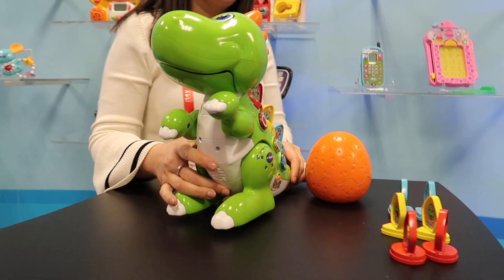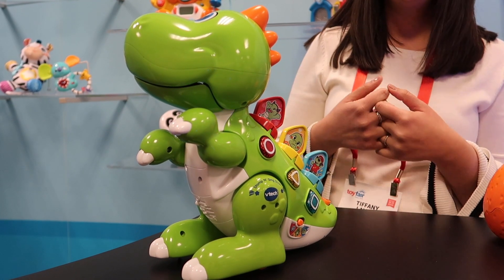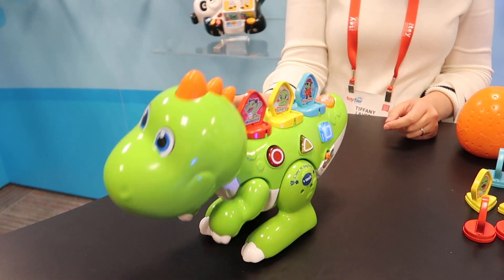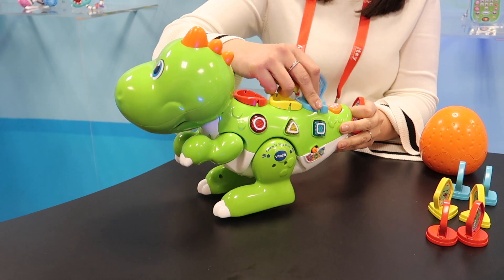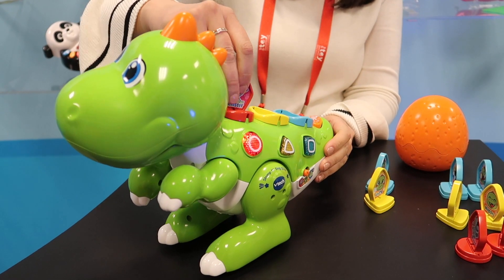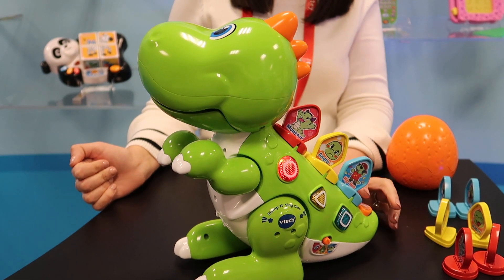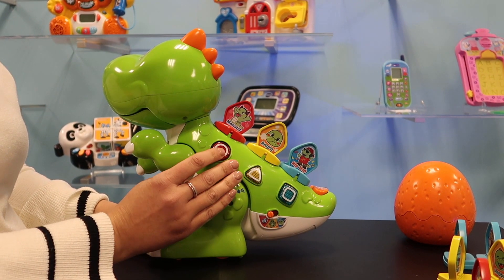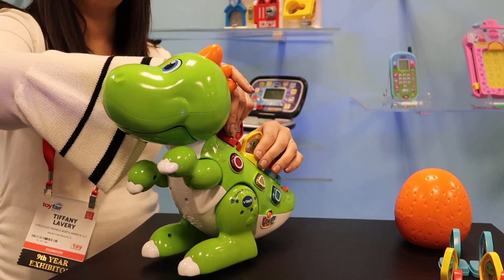Vtech Mix & Match-a-Saurus Coding Dinosaur Toy for Toddlers | Toy Fair 2019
Vtech Mix & Match-a-Saurus Coding Dinosaur Toy for Toddlers | Toy Fair 2019. The cute new Mix & Match-a-Saurus will let kids interchange nine different tiles that determine the Dino’s songs, moods and interactions, allowing them to explore social and emotional skills and age-appropriate concepts of coding while developing fine motor skills.